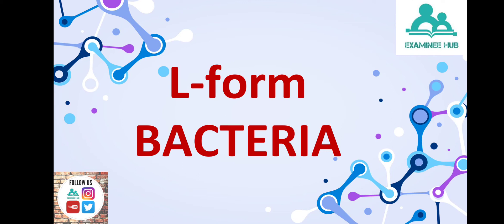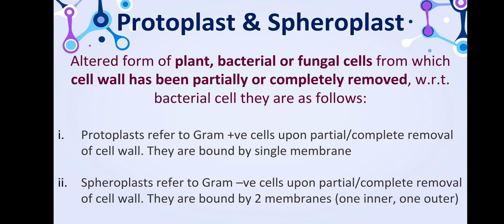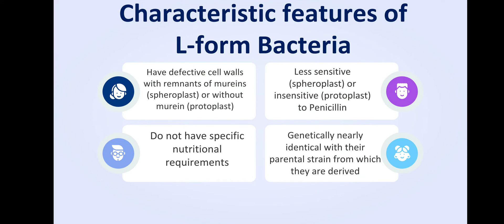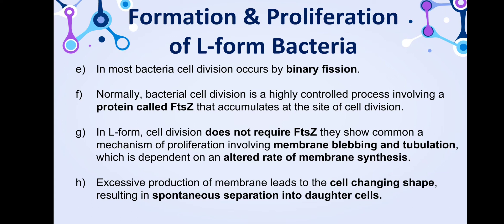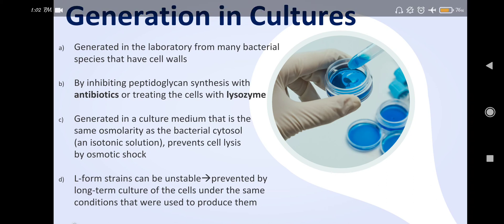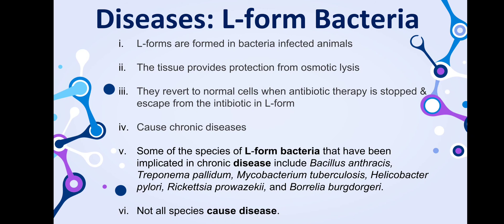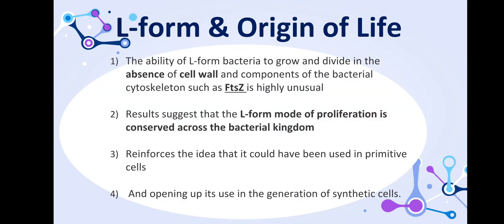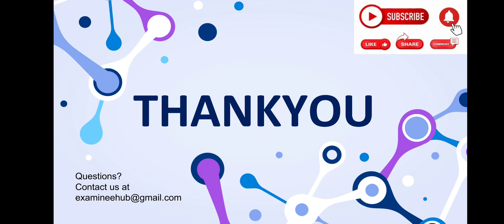L - FORM BACTERIA |NEET|BHU|ICAR|JRF|SRF|AFO|AIIMS|AGRICULTURE|MICROBIOLOGY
This video deals with L-form bacteria, Mycoplasma, Protoplast, Spheroplast.
Characteristics, morphology, formation & proliferation of L-form bacteria.
FtsZ protein
Generation in culture
Diseases by L-form
Applications
Implications to origin of life.